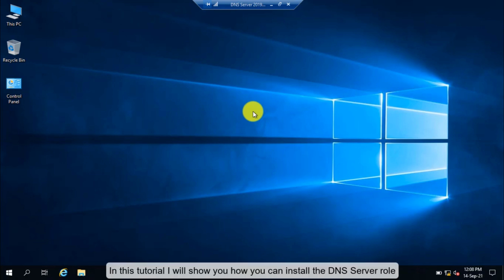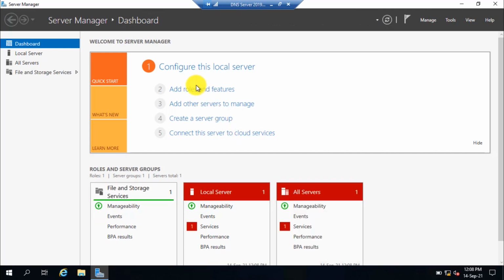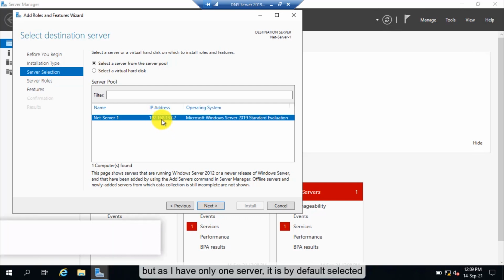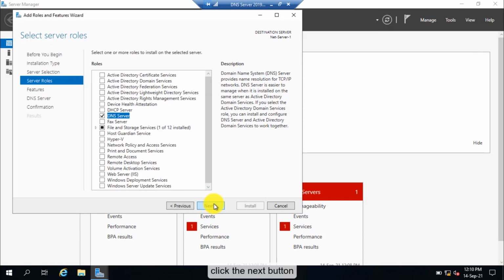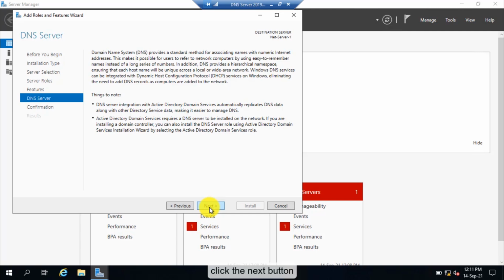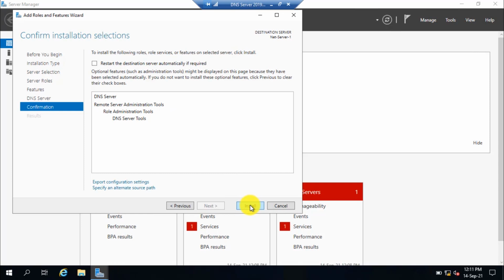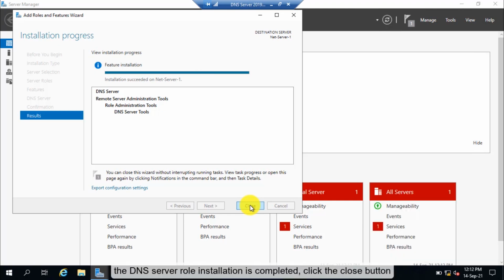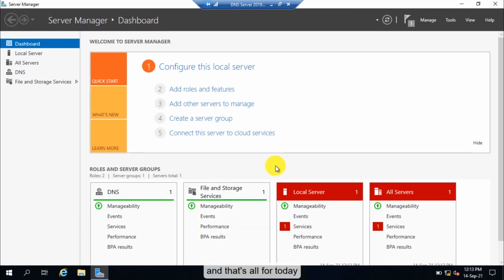11- Windows Server 2019 DNS Server Role Installation step by step